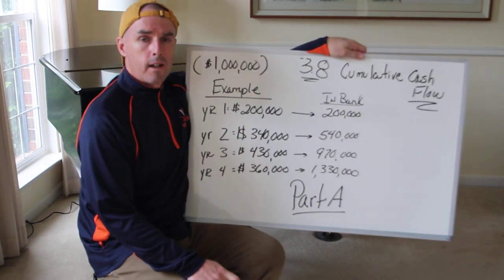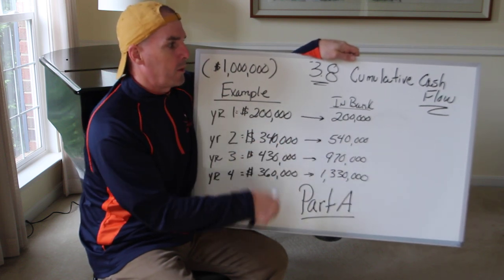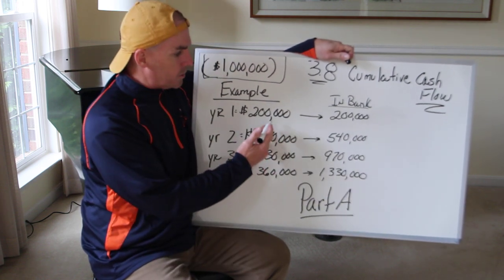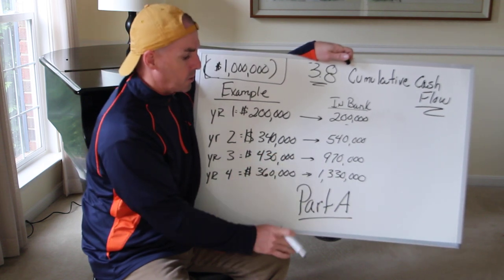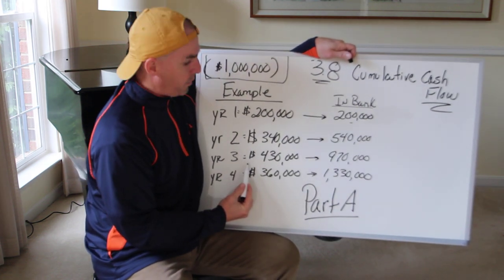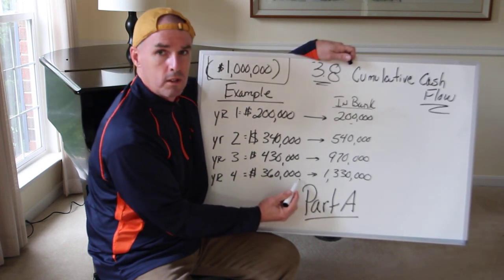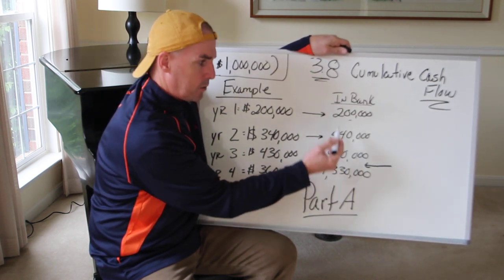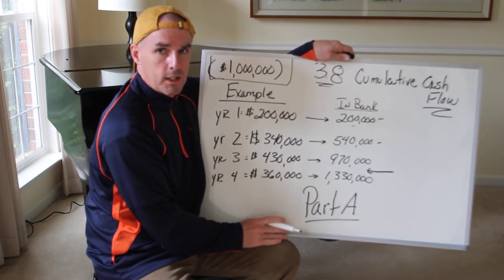Payback Part II